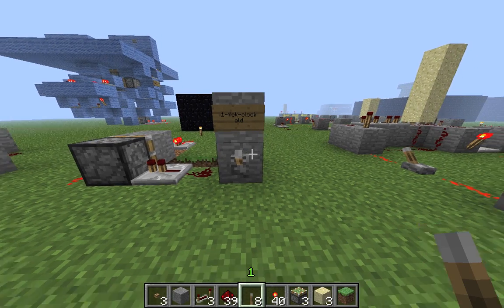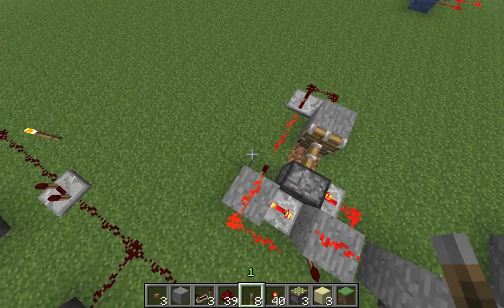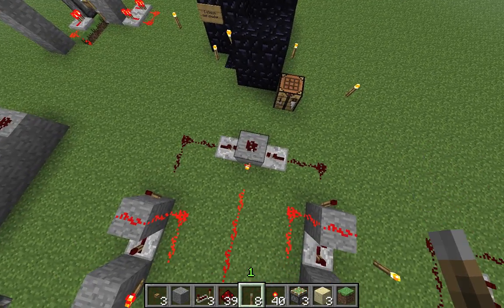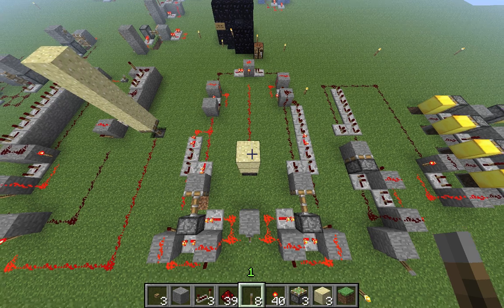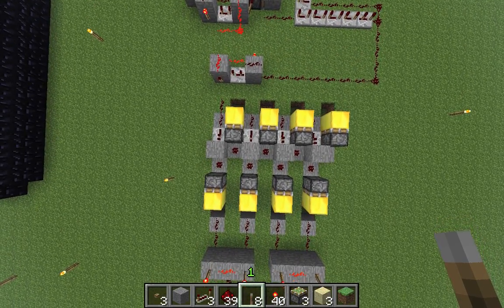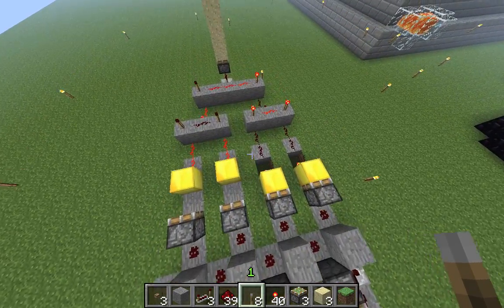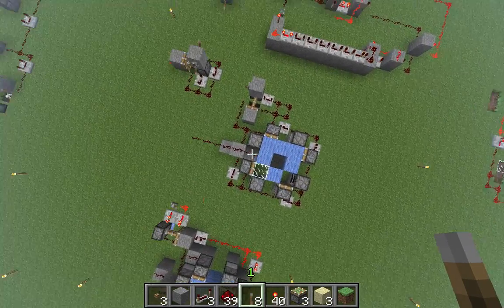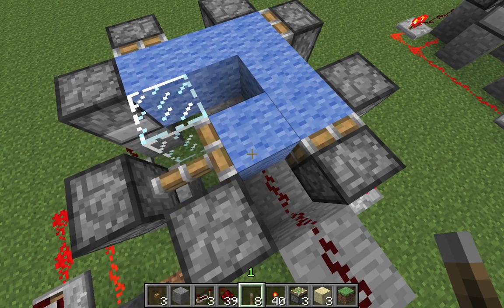Minecraft 1.4.5 rapid pulser & 30 second clock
Mojang broke a few things again in 1.4.5 so we 1st take a look how to start a 1-tick redstone clock with a lever and a piston. Then at 1:05, we dive into 4 different models of 30-second-timers.

This is my old tutorial on building piston clocks that send pulses from 15 seconds to 20 minutes